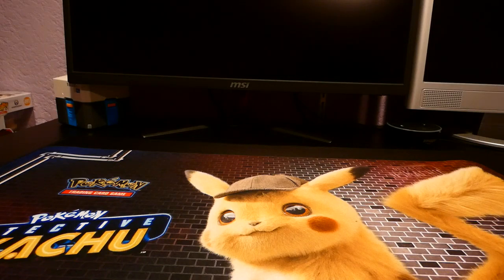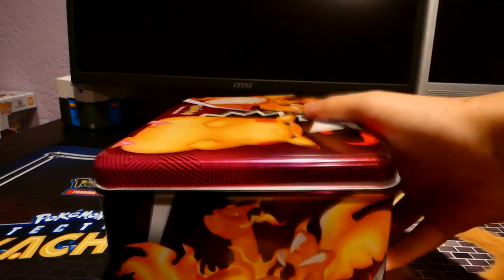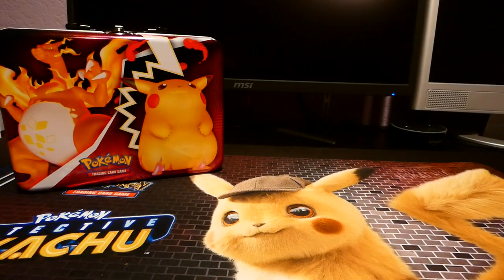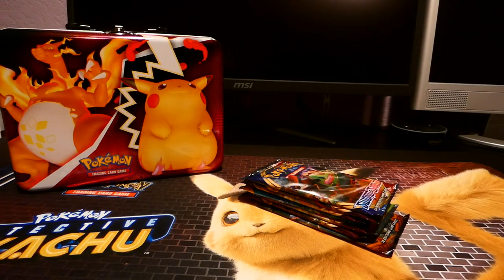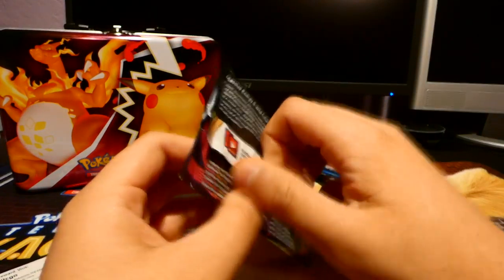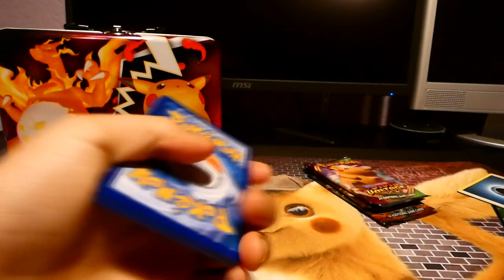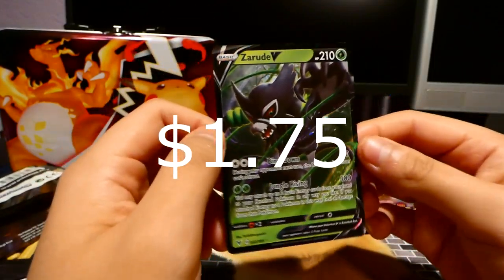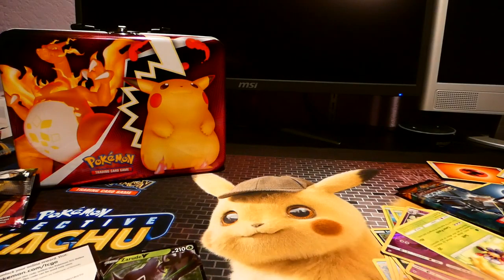Opening the Pokemon fall 2020 collector chest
I recorded this video and november and finally got around to posting it now. I'm hoping I can make videos more quickly soon